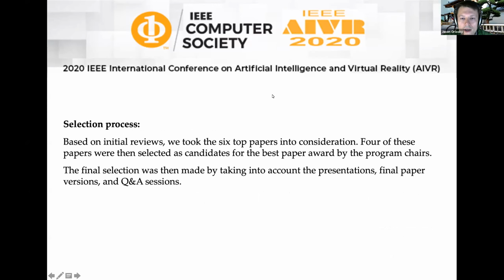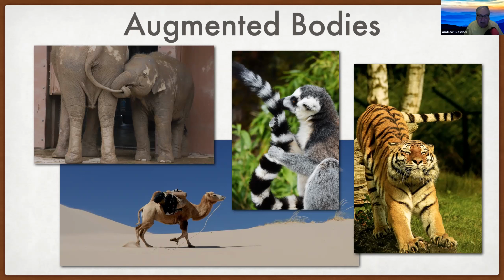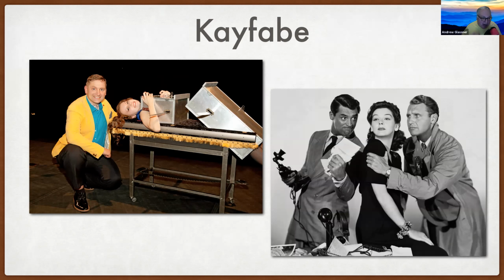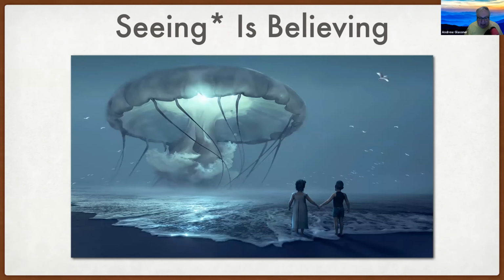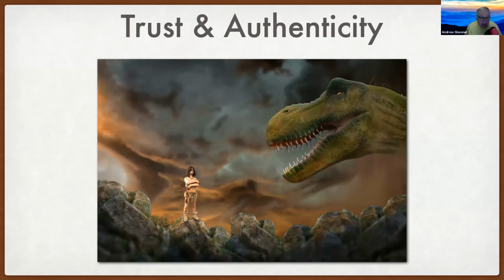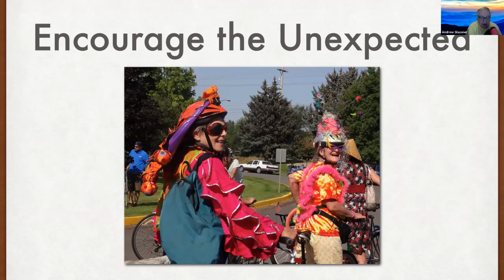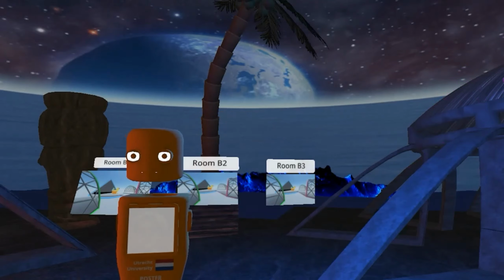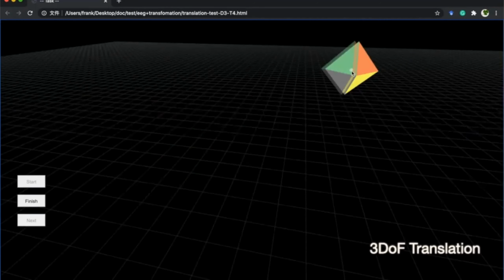IEEE AIVR 2020 - Keynote 3: Andrew Glassner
IEEE AIVR 2020 Keynote by Andrew Glassner, Weta Digital

Title: AI+VR: The Kayfabe Life

Abstract: Let's look past today's technologies and imagine the future they are enabling. On the VR side, we'll have circuitry intimately connected to our bodies and brains, augmenting or even replacing sensory data, perceptions, thoughts, and memories. On the AI side, we'll be able to synthesize this information with such fidelity and coherence that we will be unable to distinguish it from objective sources. What happens when these technologies merge? Much that is good, and much that is not. In this talk we discuss both types of changes, and offer some steps for consciously building a future we would want to live in.